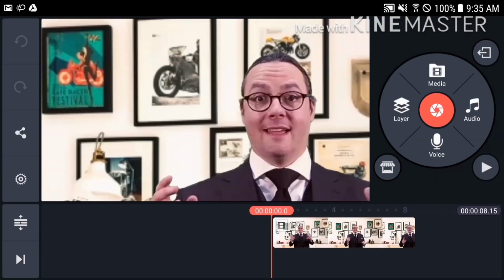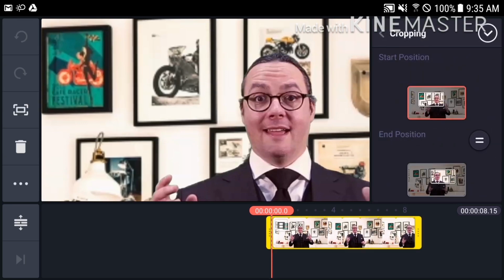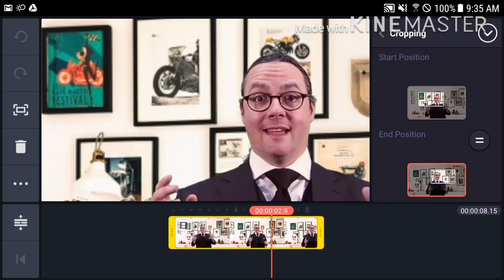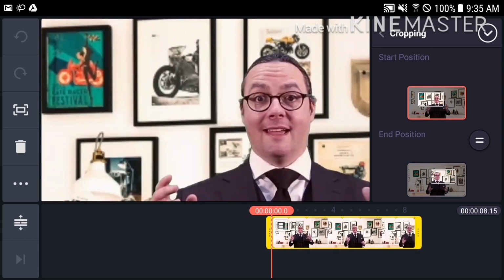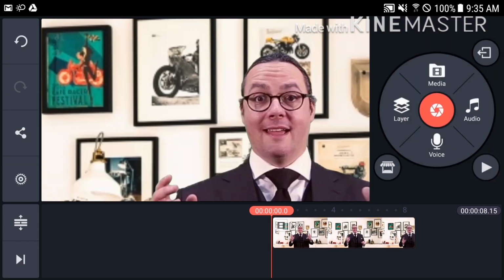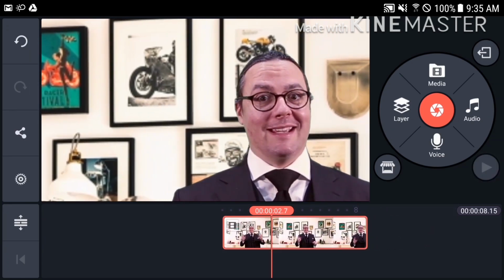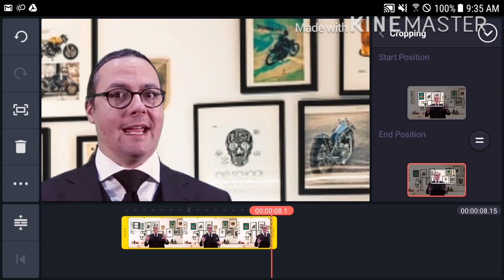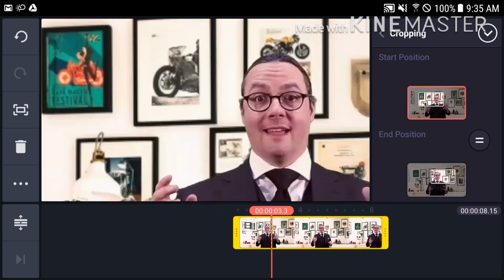Cropping (Primary Timeline)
Use KineMaster's Crop tool to control the motion of videos or images in the primary timeline.